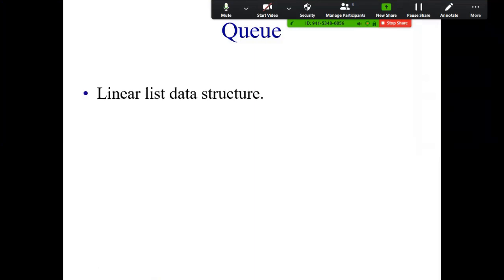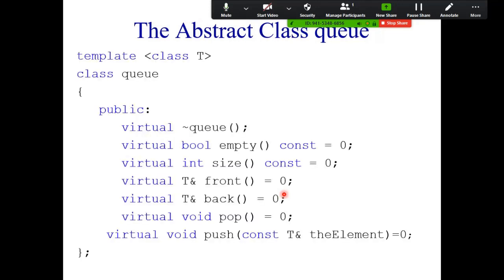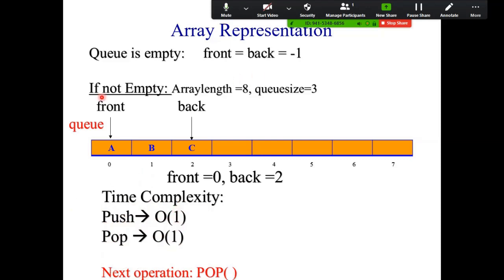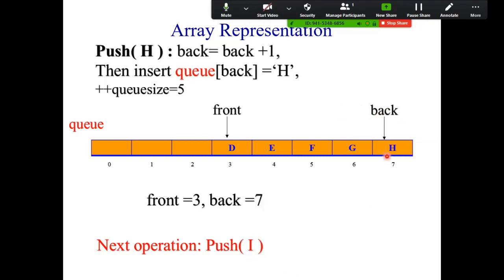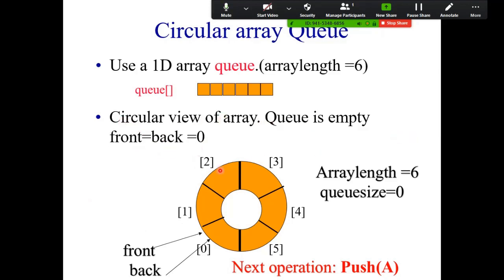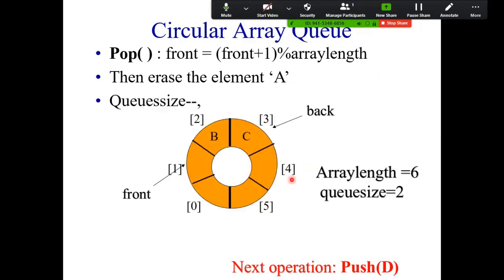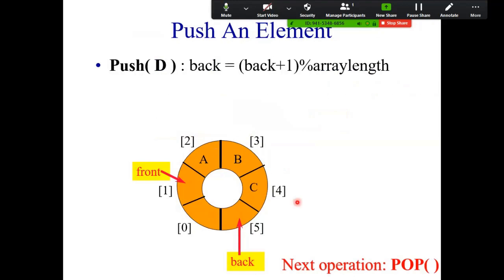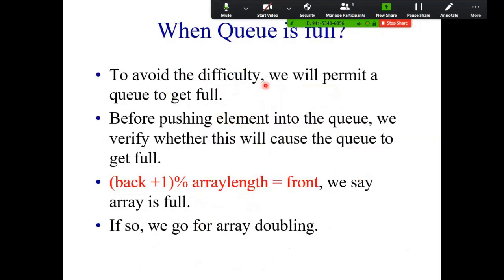ECE Online Classes by Cambridge Institute of Technology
INTRODUCTION TO QUEUE  ARRAY REPRESENTATION CIRCULAR QUEUE - By Shyam Sundar V, Assistant Professor, Department of ECE, Cambridge Institute of Technology